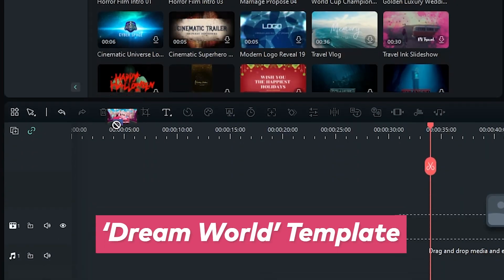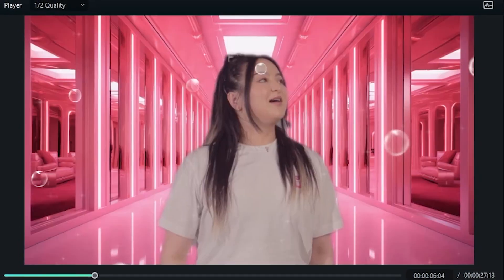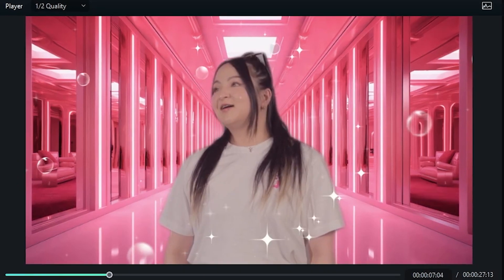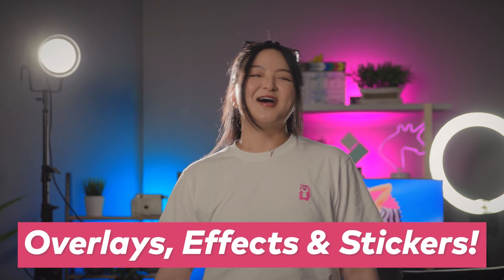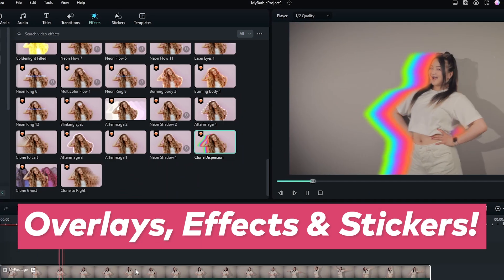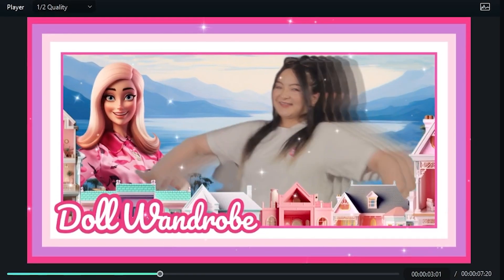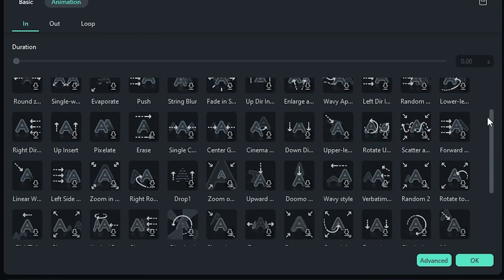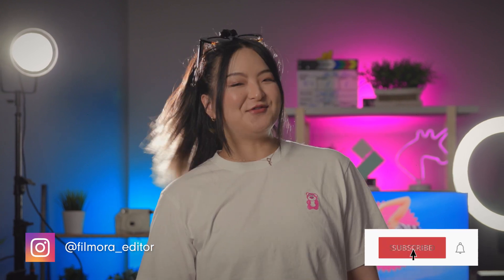How to Create Your Own Barbie Dream House in Seconds! | Wondershare Filmora 12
The Barbie movie hit theaters, have you seen it? Now it’s easier than ever to live your own Barbie dream, with these all-new Barbie-inspired resources in Filmora! Filmora has updated a batch of rich Barbie effects, including one-click available templates. You can make an iconic Barbie video in seconds, just by turning the various Barbie resources into your own!
Also, Filmora 12.5  now added new custom text animations, please try it out now and create them for your videos in just a few clicks!

We want to see what you create so share your videos in the comment section with the tag